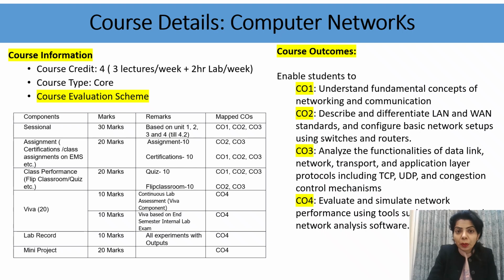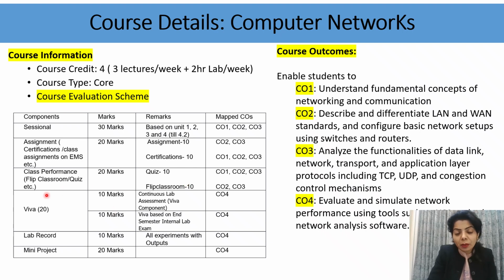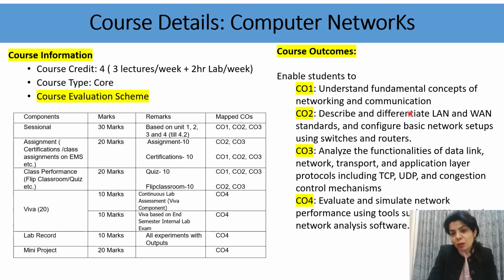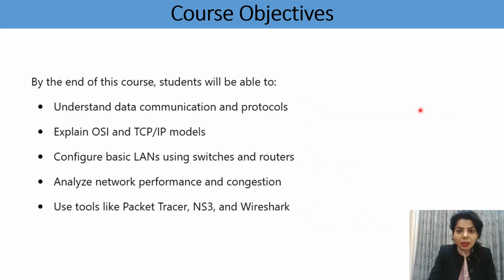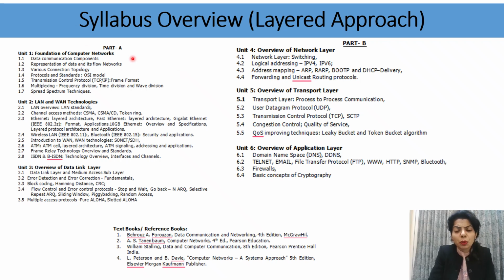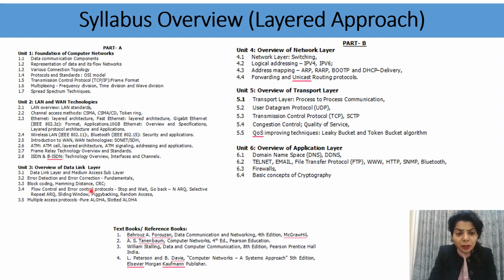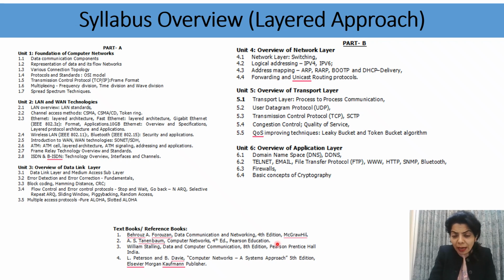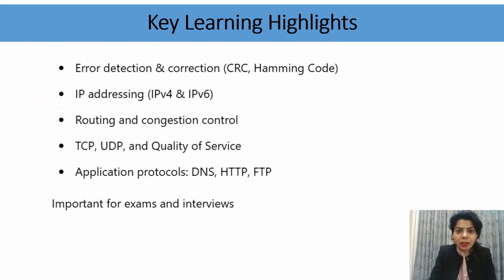Introductory Lecture on Computer Networks @ BTech (CSE), MRIIRS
Lecture on the importance of the course in relevance to industry and Competitive Exams